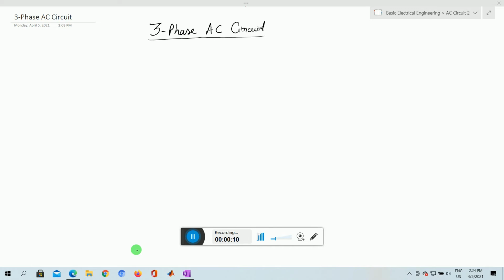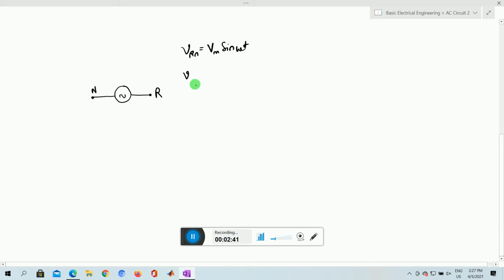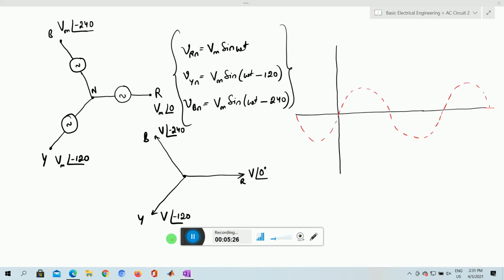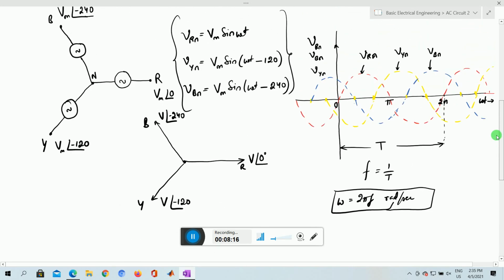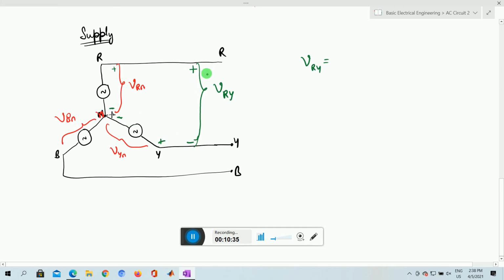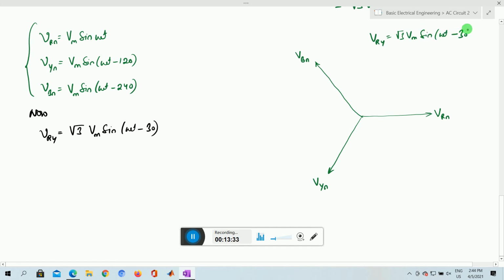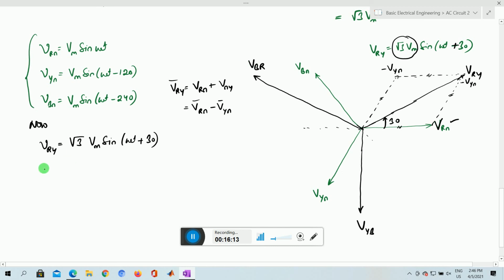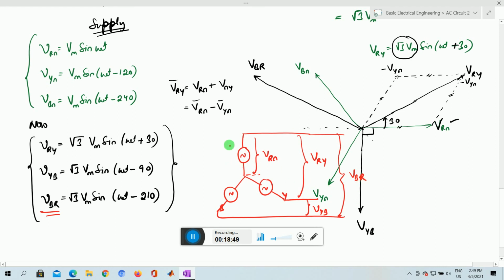3-phase AC Supply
3-phase AC Supply